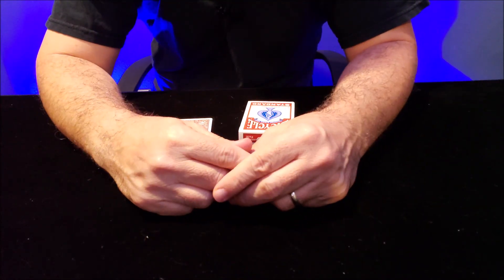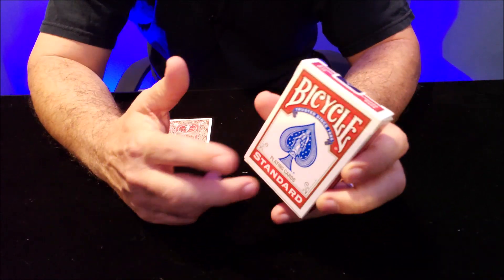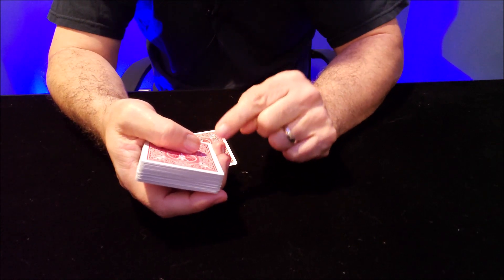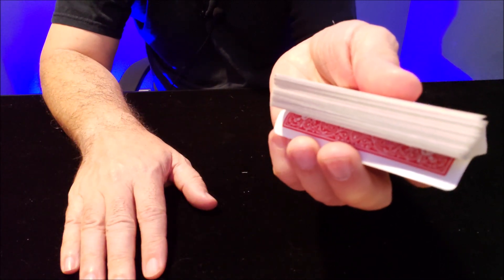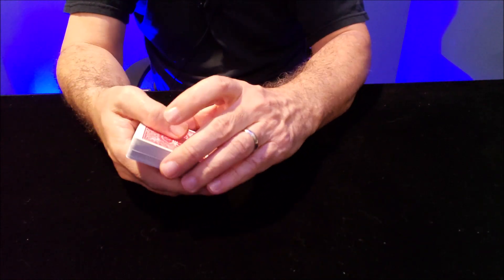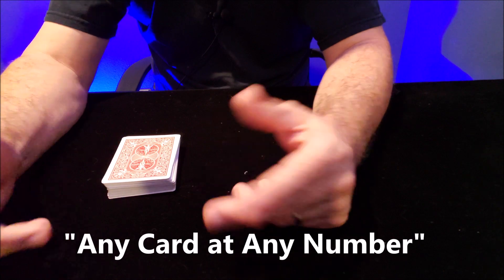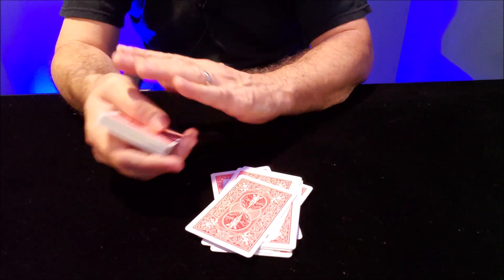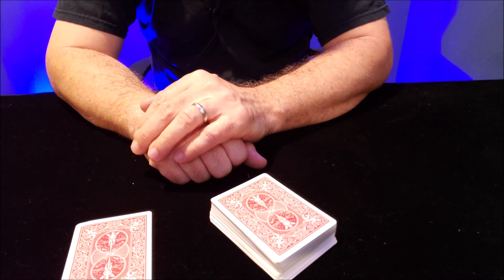Magic Trick Tutorial: Crimping a Card